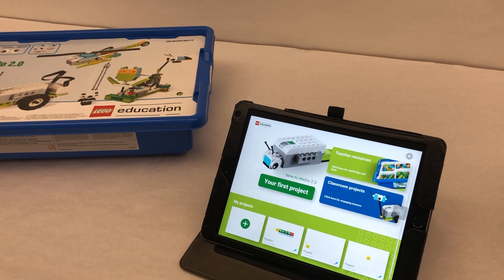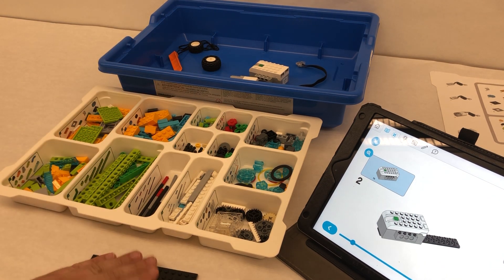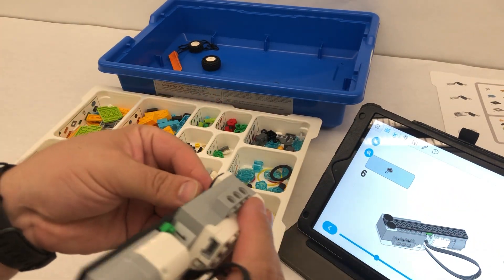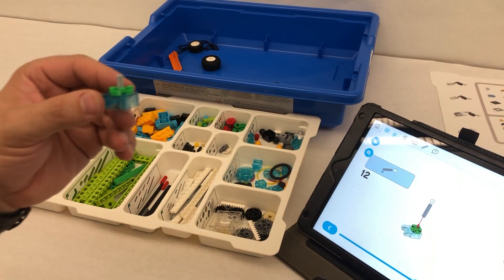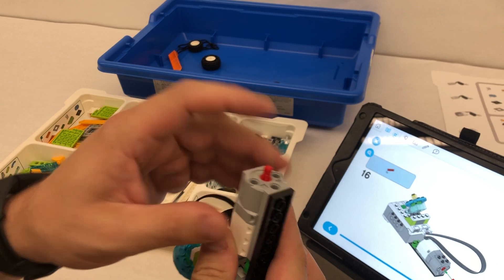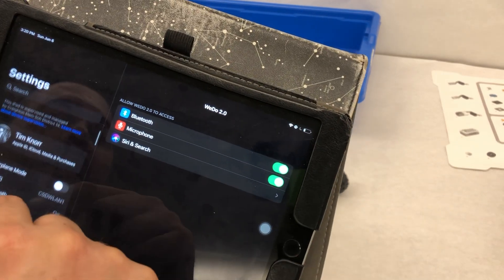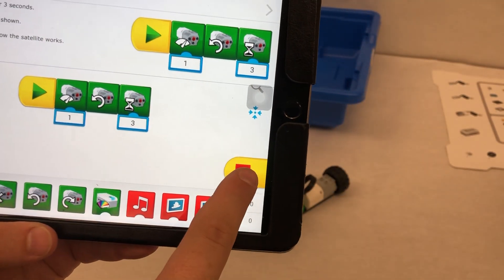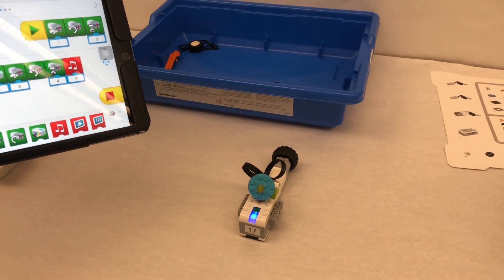Moving Satellite Building Instructions - WeDo 2.0 Lesson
Building Instructions for the LEGO WeDo 2.0 Moving Satellite Lesson. This was part of the ASU Fulton Engineering Outreach camp program.